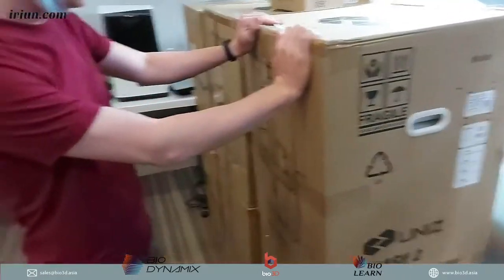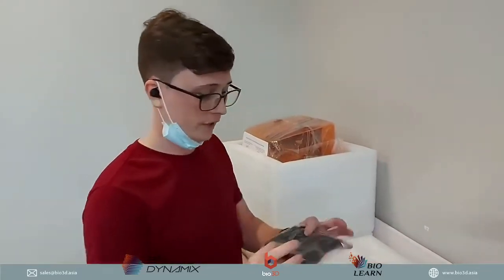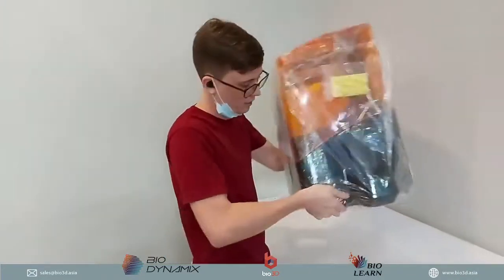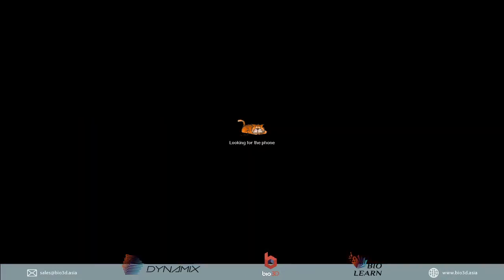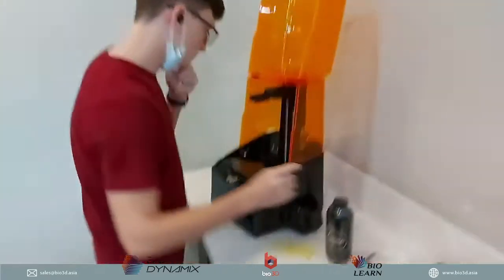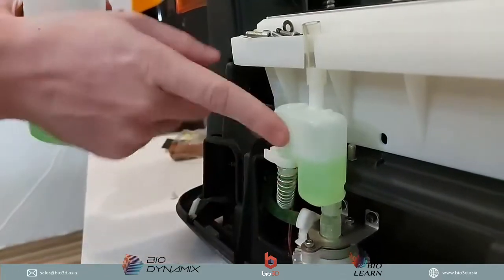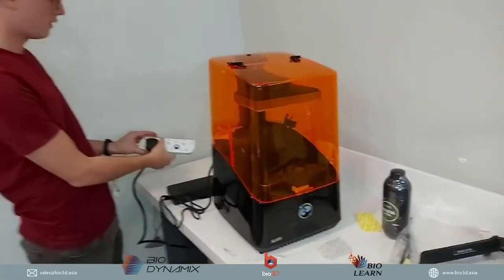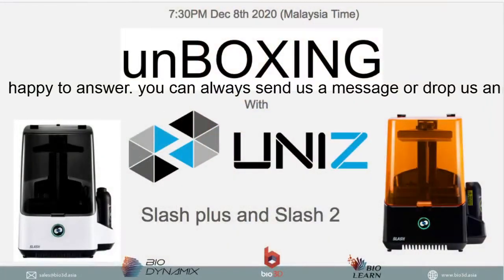ASK US ANYTHING - UnBoxing with Uniz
Calling everyone interested in affordable 3d Printing with an open system printer! In another Ask Us Anything (AUA) episode, we will be unBOXING the UNIZ Slash Plus and UNIZ Slash 2 printers.

✅  Affordable Printing System
✅  Open Resin System!
✅  Affordable Resins Specifically Engineered for Uniz